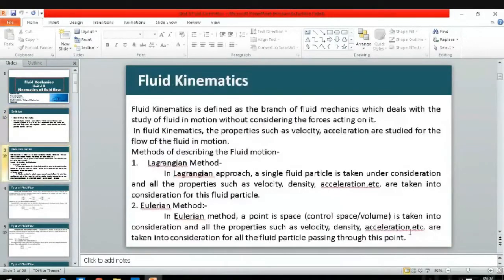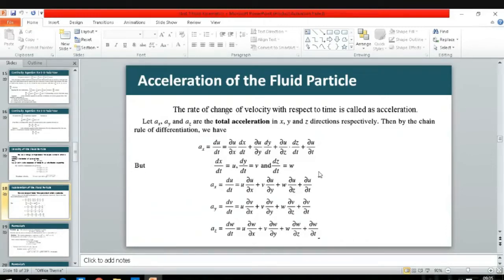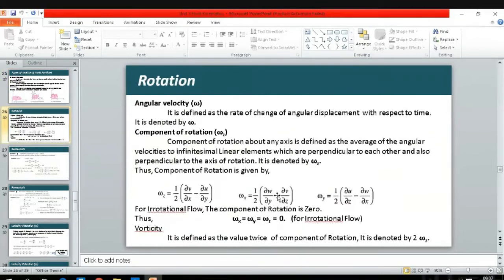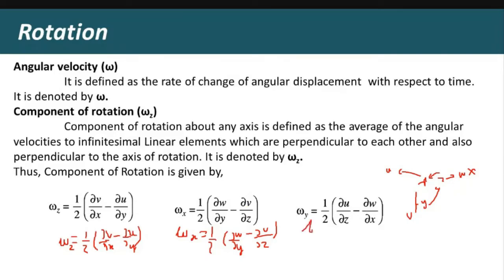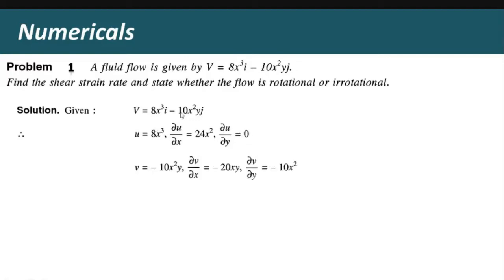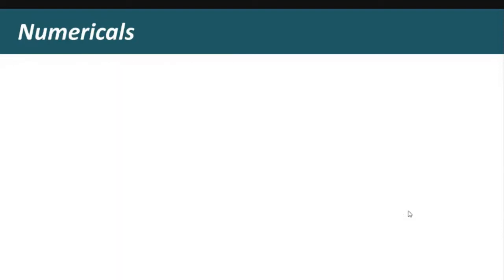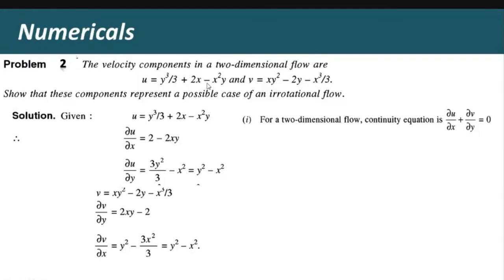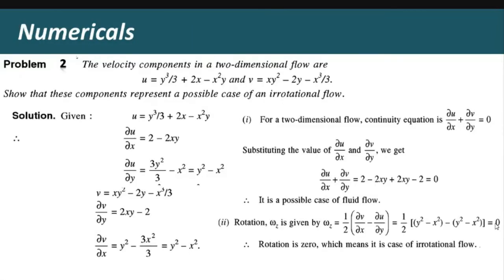Fluid Mechanics Lecture series Properties of Fluid Unit 3 Lecture 04